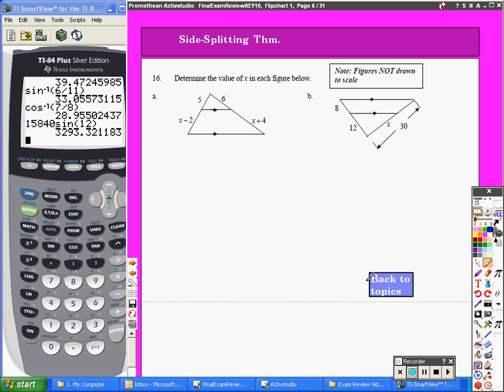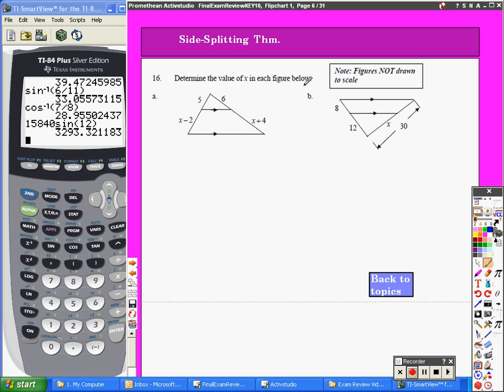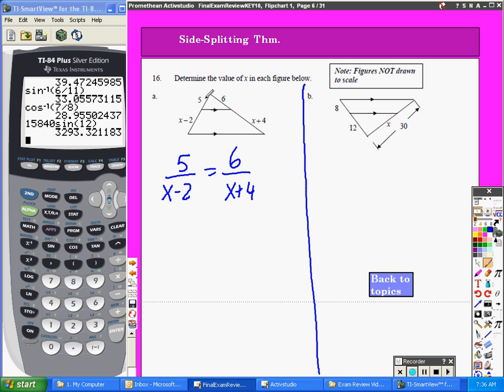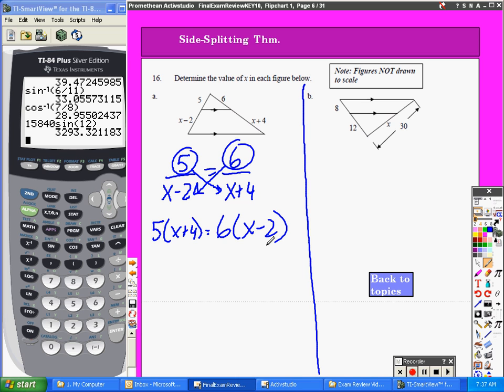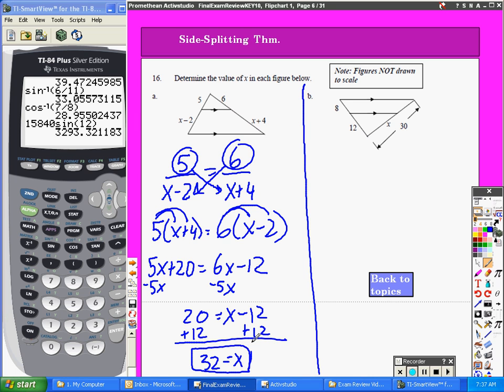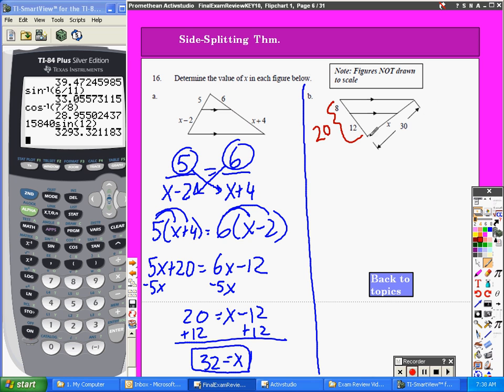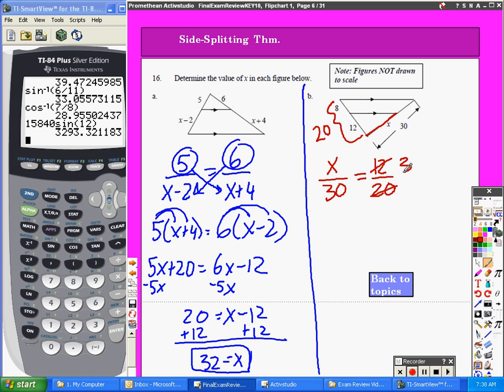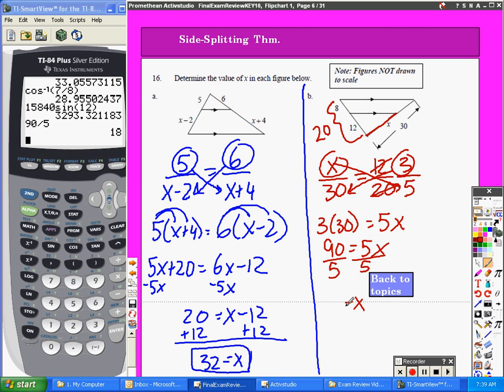Sem B Problem 40 41